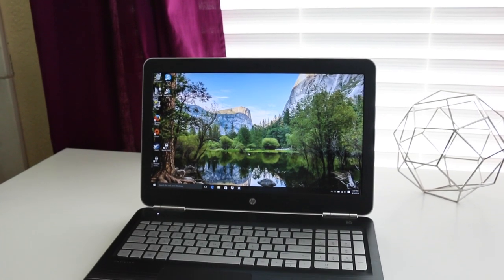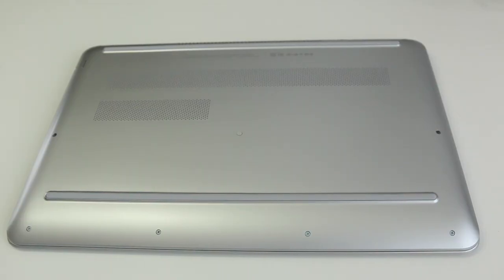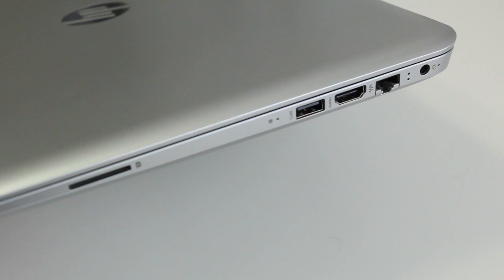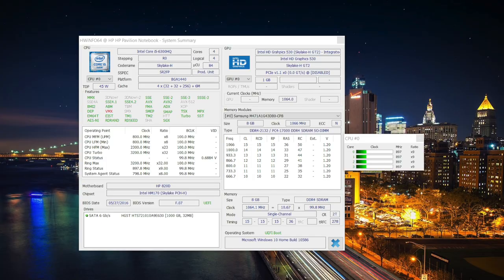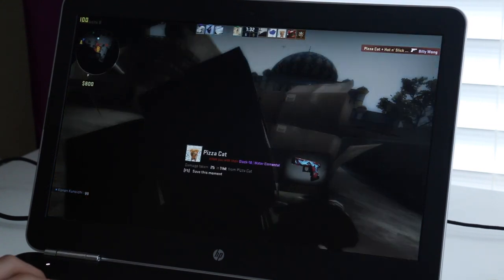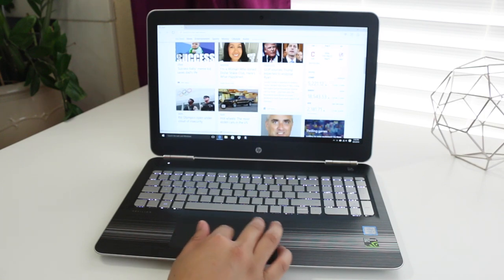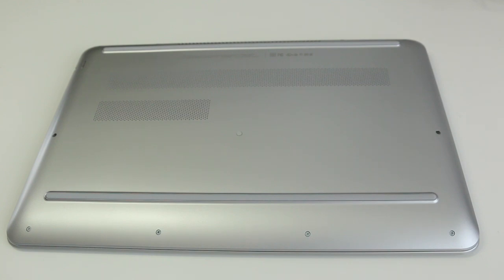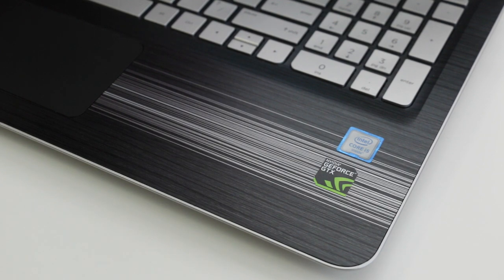HP Pavilion 15t Laptop Review 2016 Is this the best gaming laptop for under $600?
What's up guys, today we're taking a look at the new 2016 HP Pavilion notebook. You can pre configure this notebook to the HP Omen specs but for much less. Lets see if it's worth picking up.

Specs:
15.6" Full HD IPS
Intel Core i5-6300HQ
NVIDIA GTX 950M
8GB DDR4 RAM
1 TB 7200RPM
3 Cell 61.5 Watt hour battery

$599.99